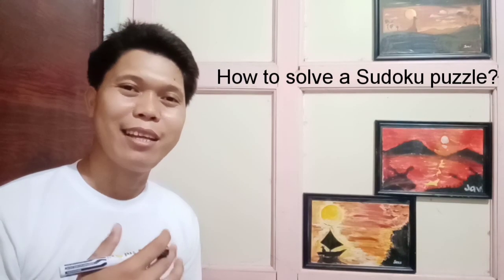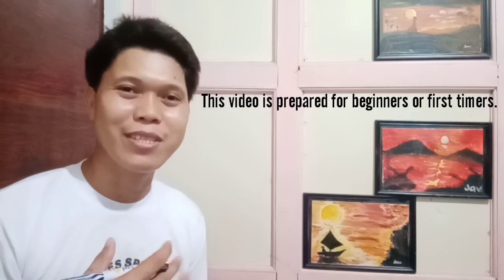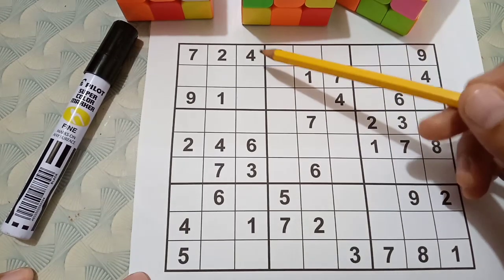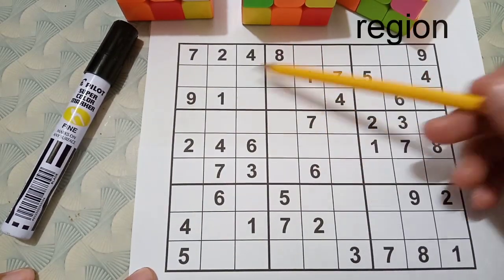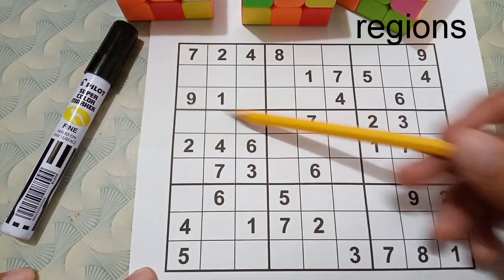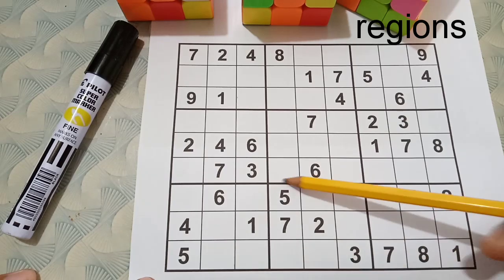SUDOKU Puzzle Tutorial for Beginners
Hey! Are you bored this home quarantine days? Learn a new skill today. Try to solve a Sudoku puzzle and have your mind sharpened.